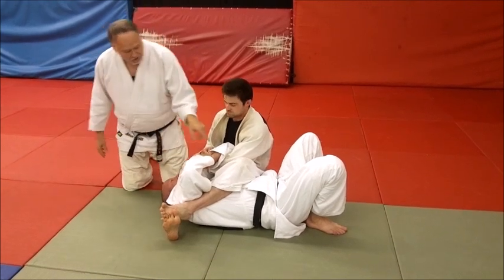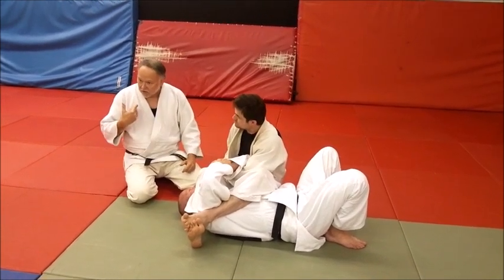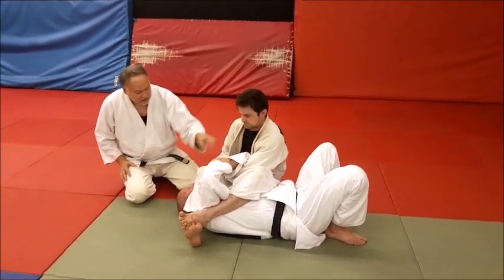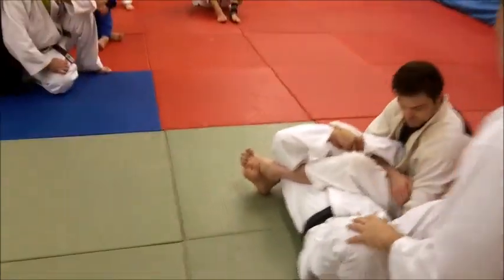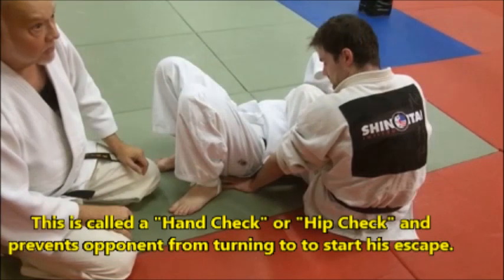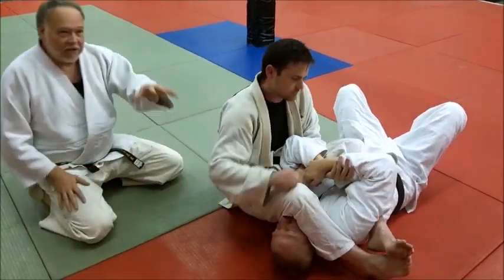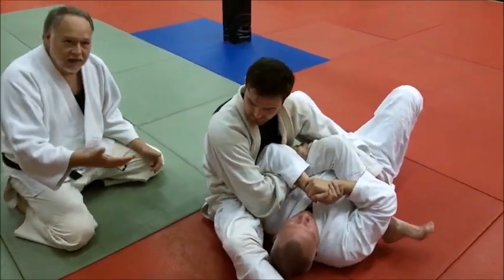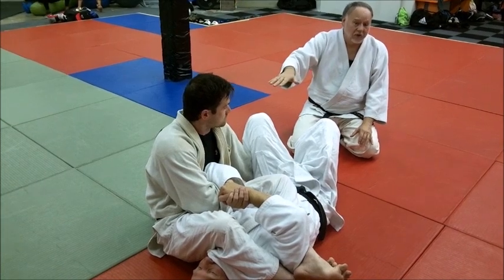CONTROL OPPONENT WITH LEG PRESS POSITION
The Leg Press is also called the Juji Gatame Position but you can do more than only Juji Gatame from this position. In this video, Coach Steve Scott shows how to control an opponent with this position and apply different moves from it. View hundreds of videos of judo, freestyle judo, Shingitai Jujitsu, sambo, submission grappling and sport jujitsu on our Youtube channel The Welcome Mat Judo-Jujitsu Club was founded in 1969.